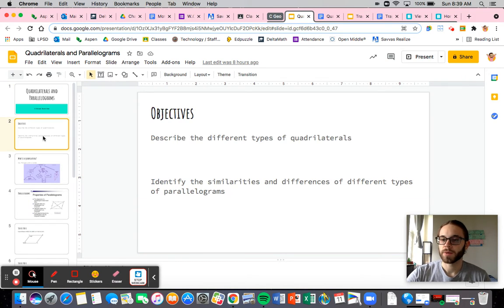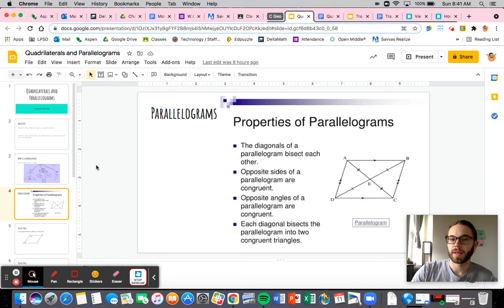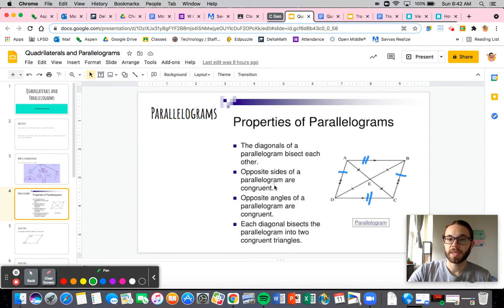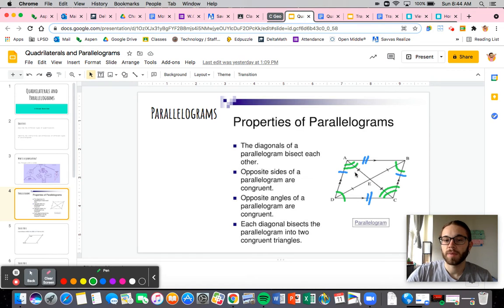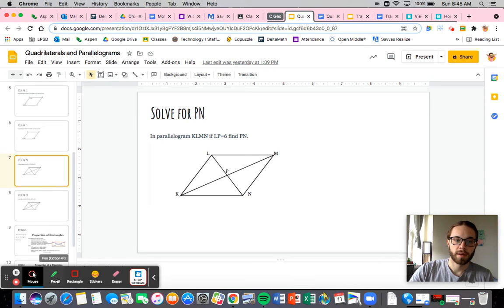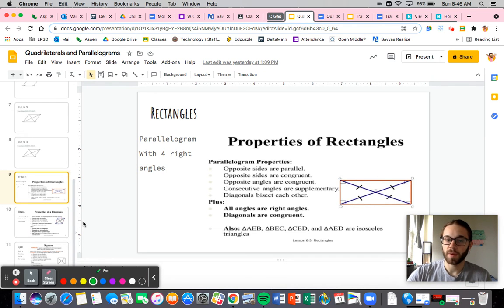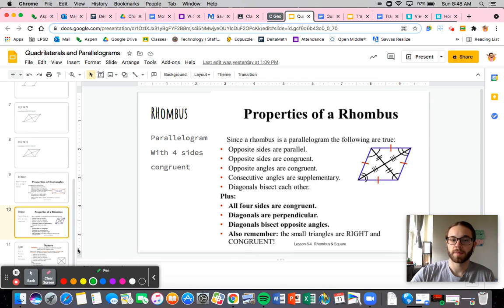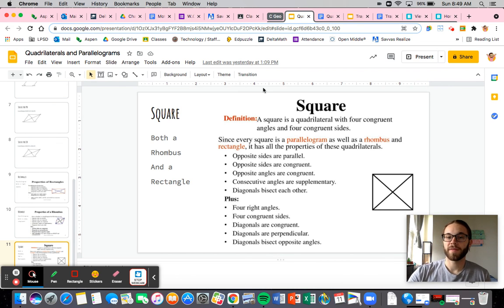Quadrilaterals and Parallelograms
Here is the overview of quadrilaterals and parallelograms